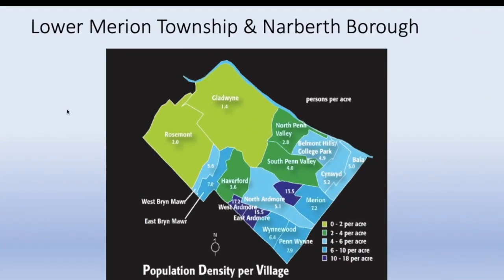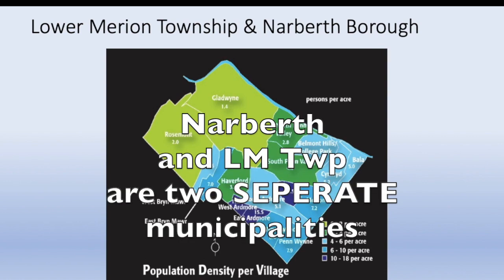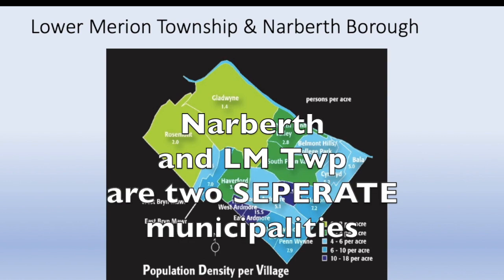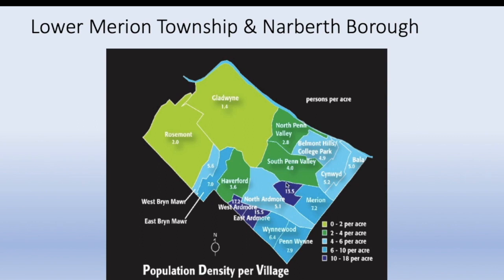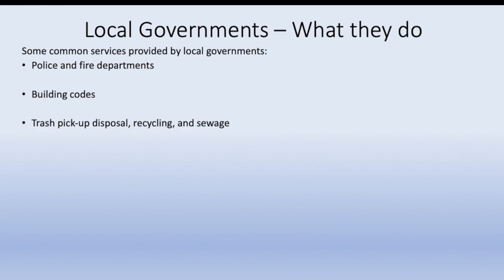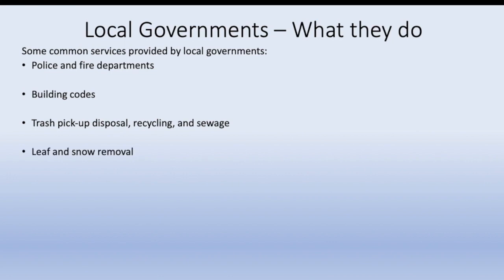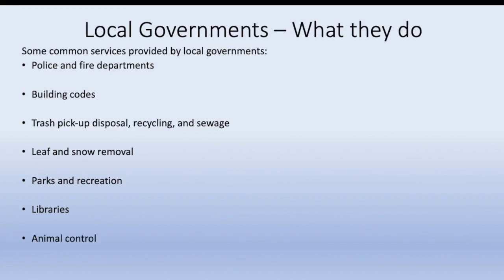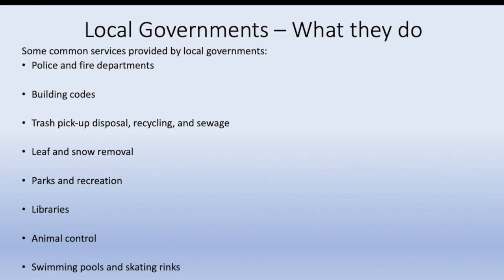Mr. L AG - Local Govt (updated)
This video is about local governments